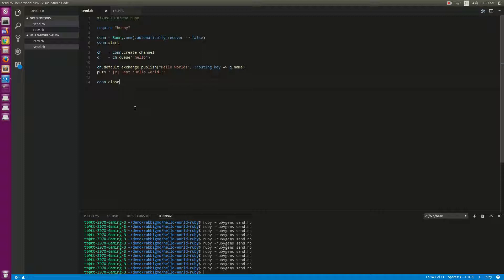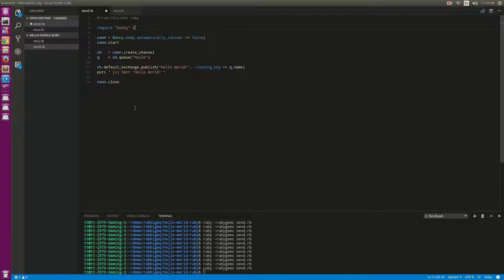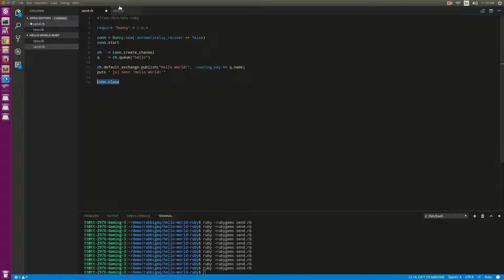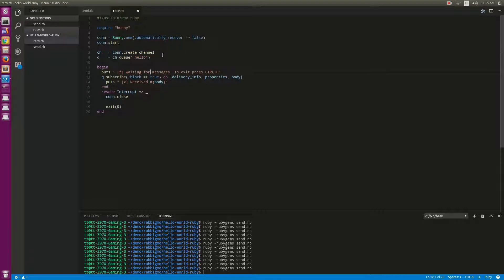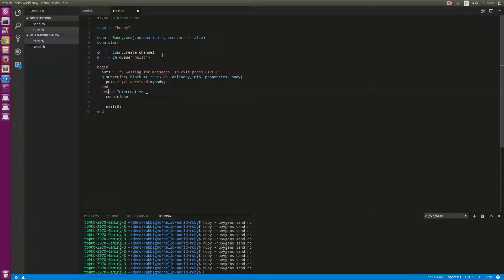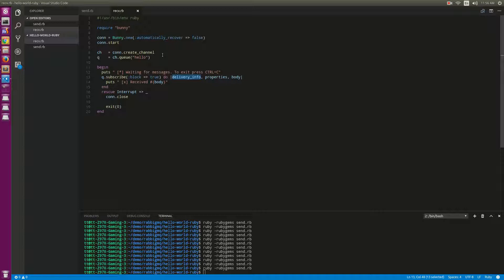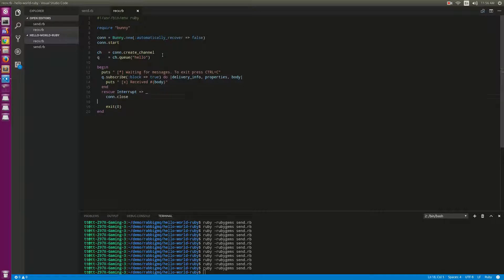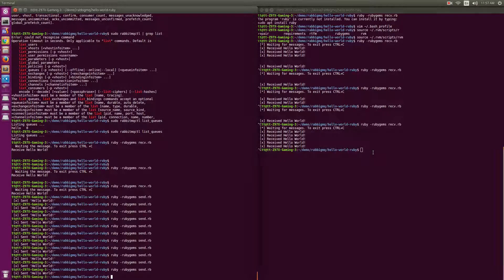RabbitMq Hello world Ruby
ruby -rubygems send.rb
ruby -rubygems recv.rb